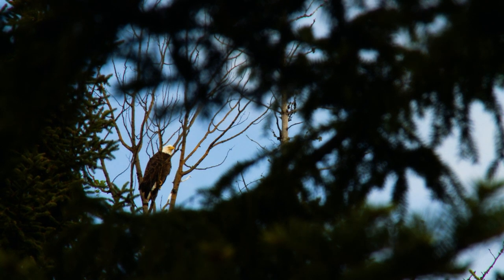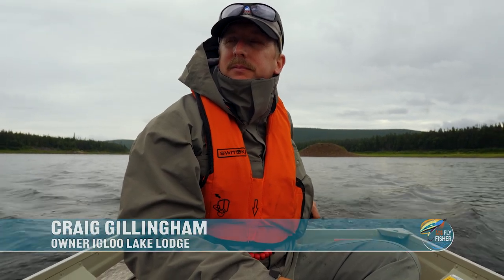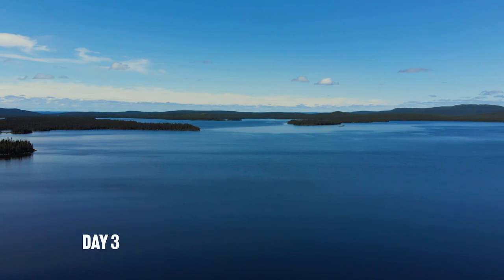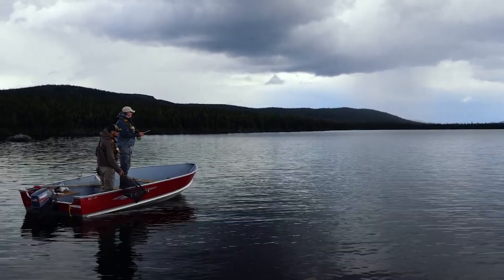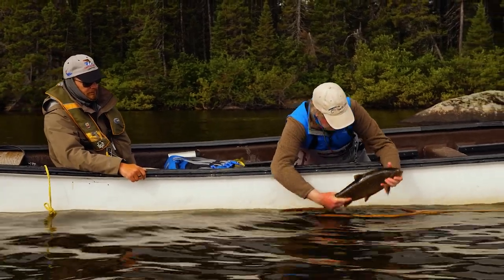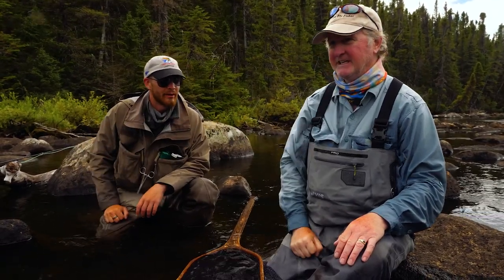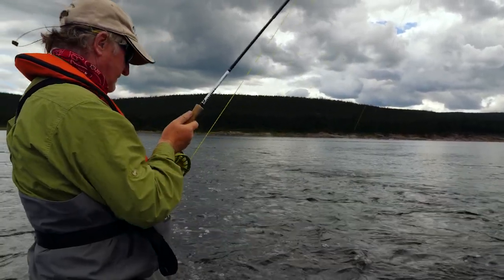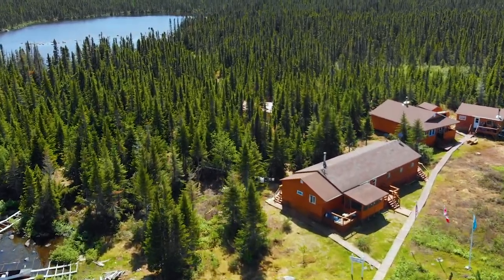Ultimate Labrador Brook Trout Fishing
In this special full-length video, we travel to Labrador in search of the ultimate Brook Trout fishing on dry flies, mice patterns, and streamers! Host Colin McKeown is visiting Igloo Lake Lodge trying to catch some of the biggest Brook Trout of his life. As an added bonus, we also do a fly-out to the Eagle River to cast for large Atlantic Salmon!